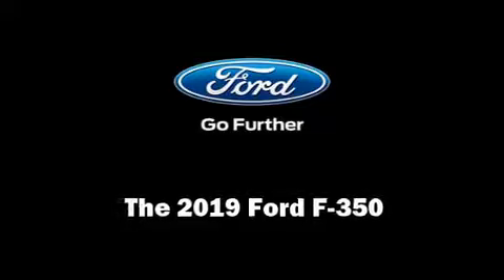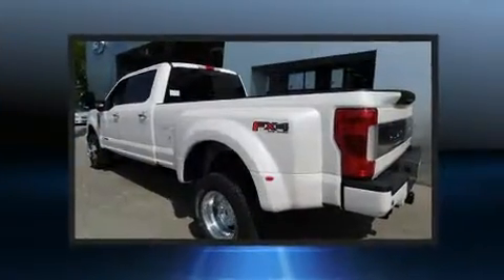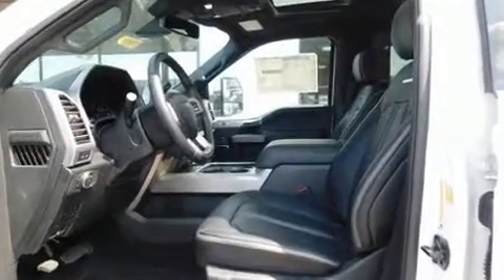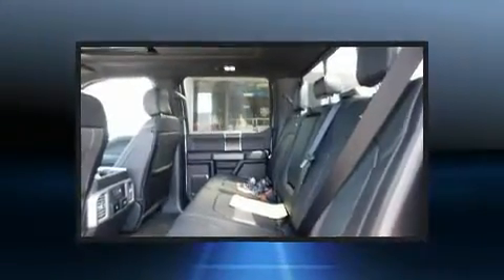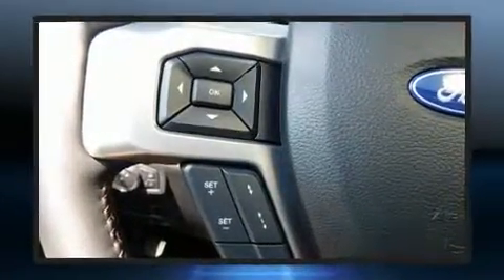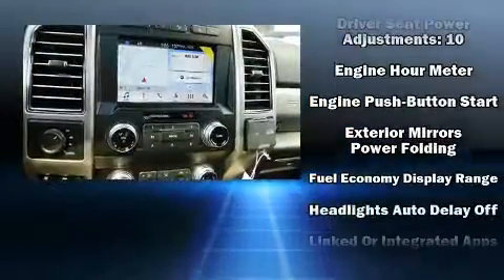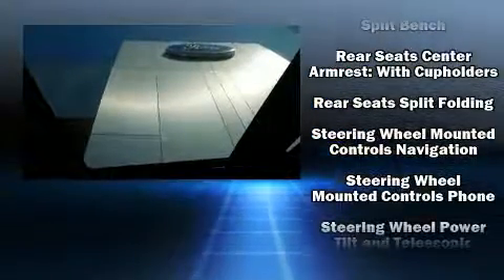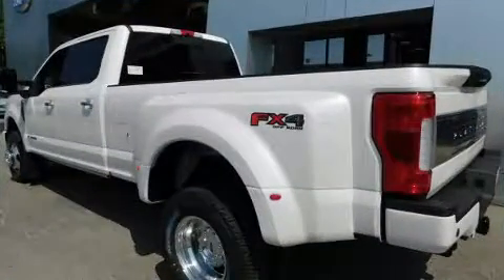2019 Ford F-350 F-350 Platinum in Madison, TN 37115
Town & Country
101 Anderson Lane

Come test drive this 2019 Ford F-350. This 4 door, 5 passenger truck leads among competitors in its segment. It features an automatic transmission, 4-wheel drive, and a powerful 8 cylinder engine. The engine breathes better thanks to a turbocharger, improving both performance and economy. It's equipped with tons of terrific amenities, but it won't break your budget. Like power windows, mirrors, and seats, leather upholstery, a built-in garage door transmitter, a blind spot monitoring system, heated and ventilated seats, turn signal indicator mirrors, a trailer hitch, and much more. Power adjustable pedals allow the driver to optimize his or her driving position, enhancing visibility, comfort and safety. State-of-the-art amenities such as memory seats and adjustable pedals yield a more personal driving experience. Passengers are protected by various safety and security features, including: dual front impact airbags, front side impact airbags, traction control, brake assist, ignition disabling, an emergency communication system, and 4 wheel disc brakes with ABS. You'll never lose visibility with rain sensing wipers, which activate automatically when the drops start to fall. We pride ourselves on providing excellent customer service. Stop by our dealership or give us a call for more information.